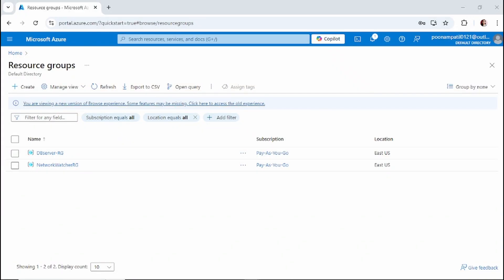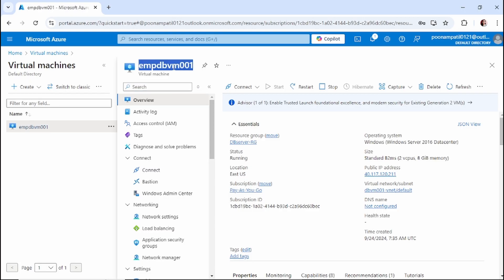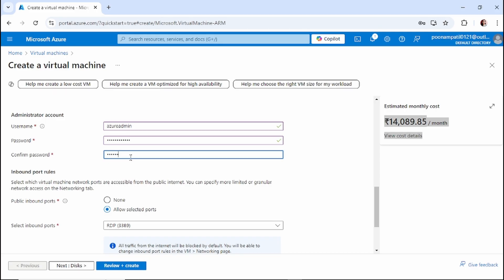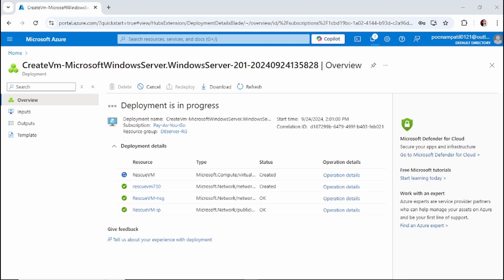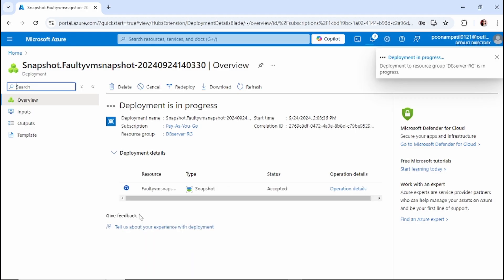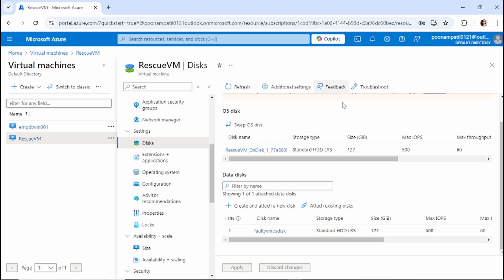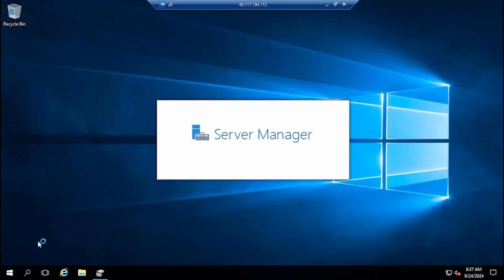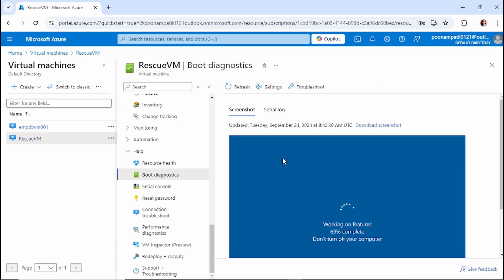Azure Rescue VM Guide: Fix Failed Virtual Machines Quickly!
In this tutorial, you'll learn how to create a Rescue Virtual Machine in Microsoft Azure to troubleshoot and recover failed or unresponsive VMs quickly.
In this video, you'll discover:
    How to create a Rescue VM step by step.
    How to attach a failed VM disk for troubleshooting.

Drop your questions and comments below – we love hearing from you!